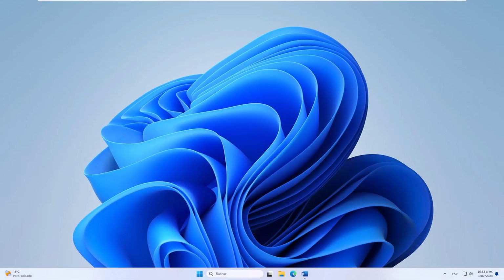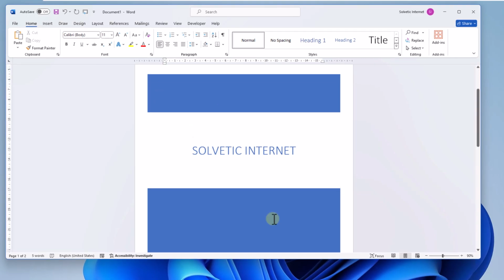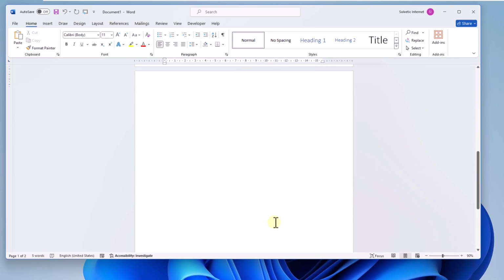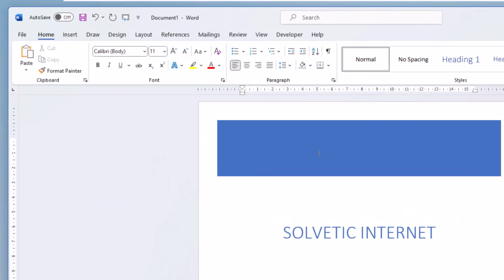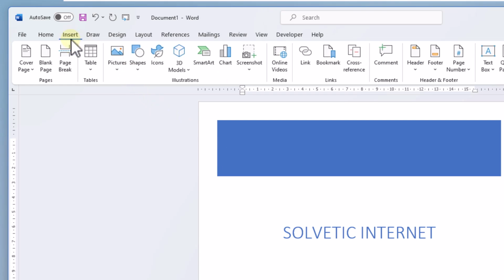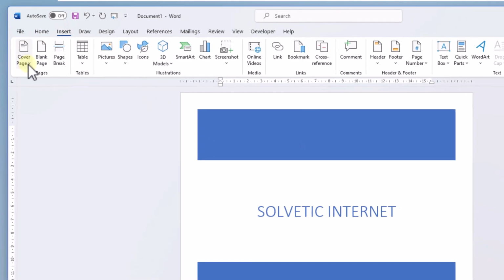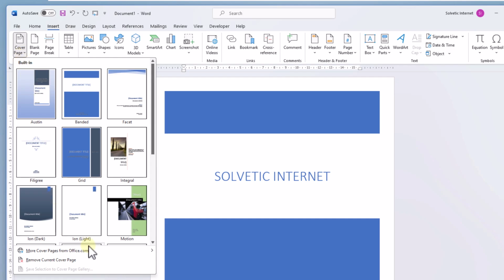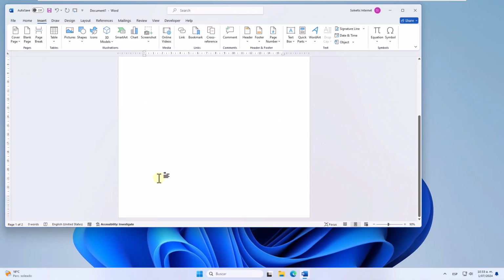How to Remove Cover Page in Word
Hello, Solvétic community! If you’ve ever struggled with removing a cover page from a Word document, this tutorial is for you. I’ll guide you through the steps to delete that cover page without messing up your content. It’s quick and easy—let’s get started!